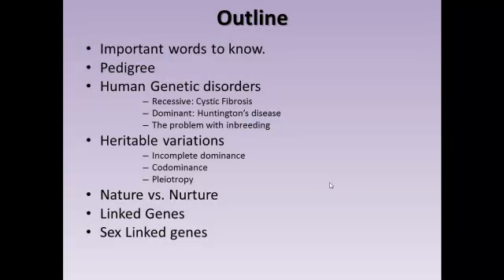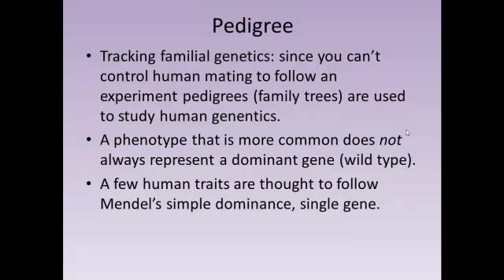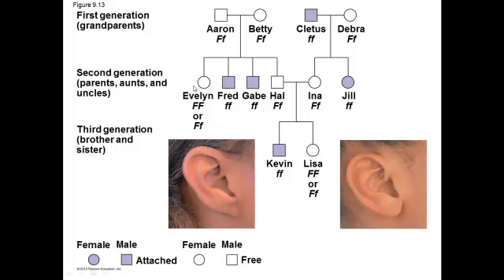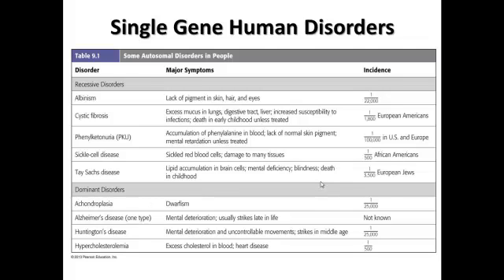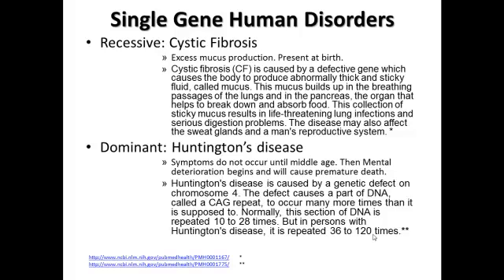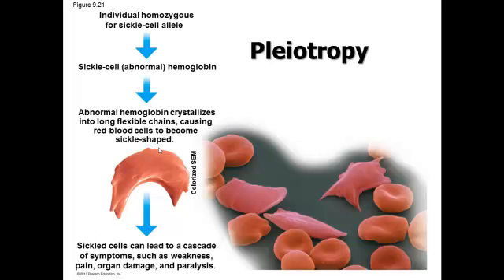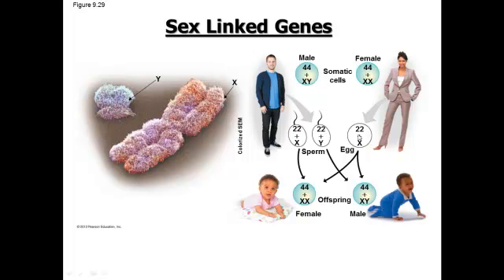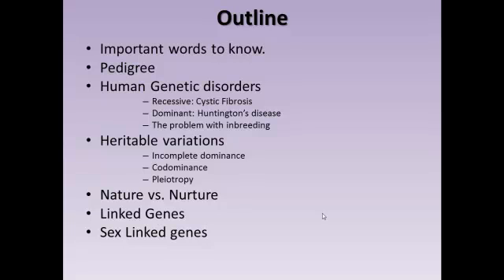BIO 100 Chapter 9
BIO 100 Chapter9